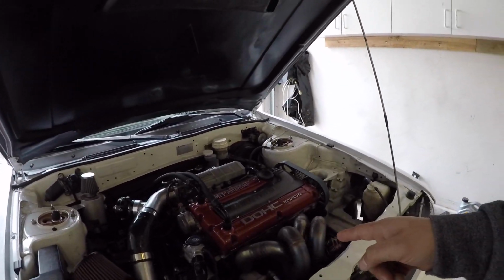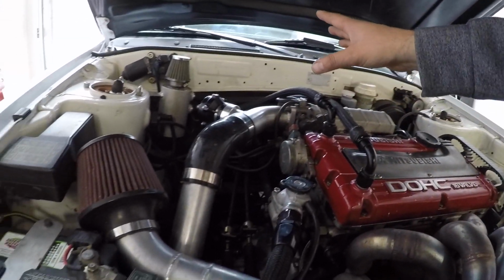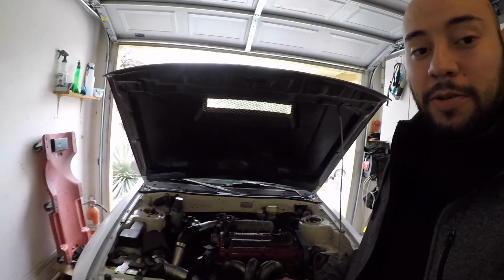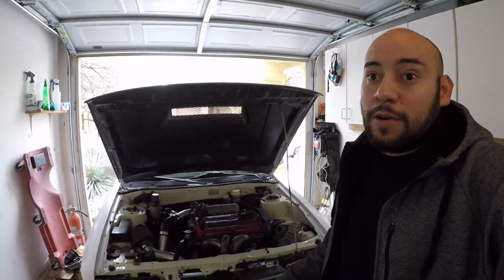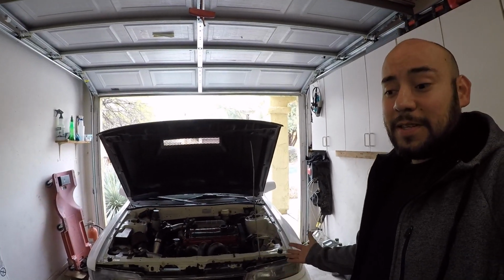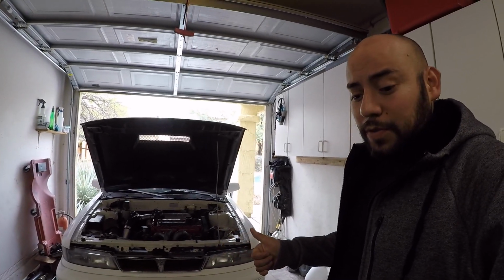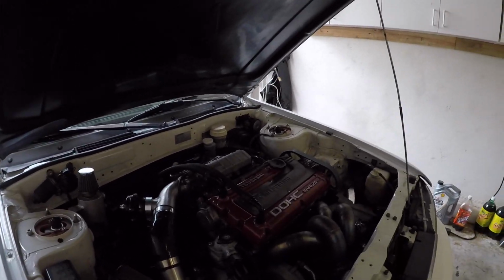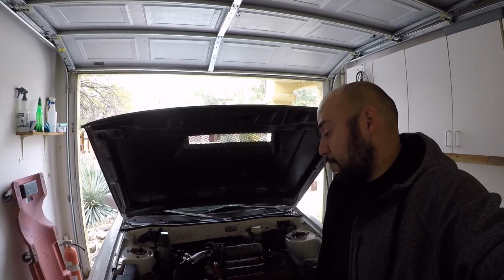How to make 400 ALL WHEEL HORSEPOWER on a stock 4g63 Motor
It is so easy to make 400awhp on a stock block 4g63! All it takes is e85, bigger injectors, and a turbo that can rated for 600 crank wheel horsepower. The 5558 journal ball bearing turbo puts in work!! Let me know what your thoughts are!??
TONS OF VIDEOS TO COME!!

1991 Mitsubishi Galant VR-4
Mods:
Custom turbo kit
5558 precision Turbo
Custom Turbo Manifold
Tial bov
Tial 38mm wastegate
Dsm link V3
1000cc injectors
E85 Tuned
Speed density
3 inch exhaust and down pipe
Aem wideband
aem tru boost gauge
pFb Grounding Kit
K-Sport Coil-overs
Evo x wheels
Baer front brakes
450 walbro
Competition Twin Disk Clutch
Welded Center diff
4 bolt rear end (LSD)
Rebuilt 1990 Transmission with Jack's Transmissions rebuild kit Double synchro 2nd gear
Sikky Hydraulic Hand brake
Invader Carbon Fiber Hood
Galant weighs 3100 pounds without me and 3270 with me.